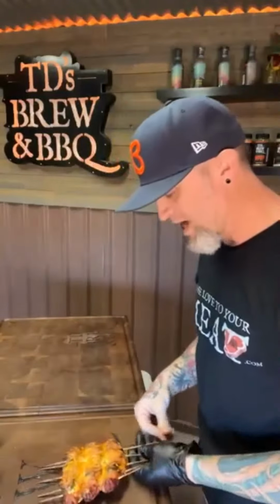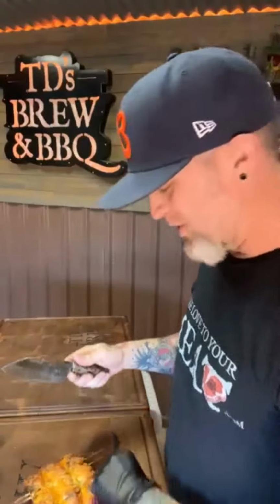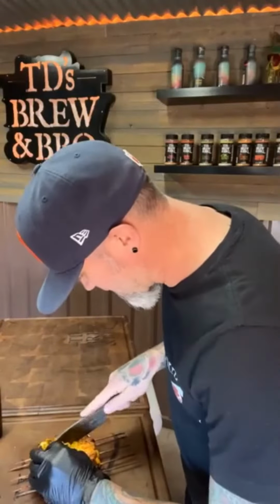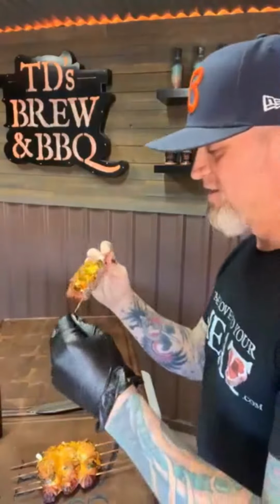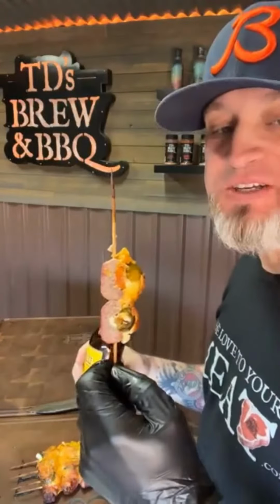Bears Halftime Quick Recipe Show: Jalapeno Popper Brats on a Stick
Catch the "Bears Halftime Quick Recipe Show" live during halftime of the Chicago Bears Games.   These are the replays.
Playoffs week 2
Bratwurst, Spit open in the middle.
Cream Cheese
TD's Campfire Candy
Shredded Cheese
Skewers